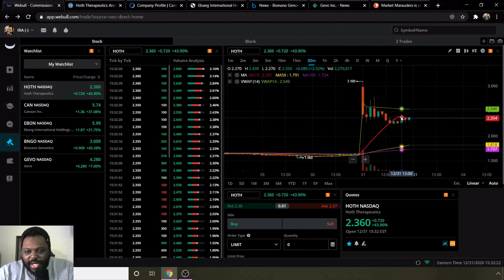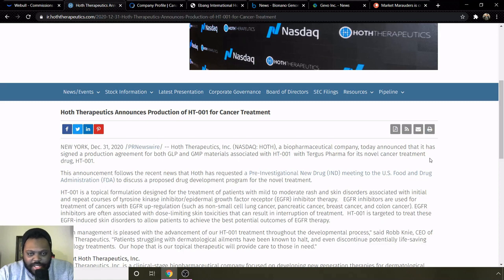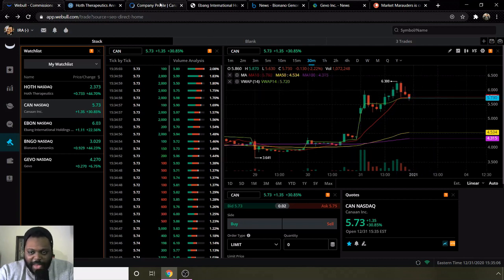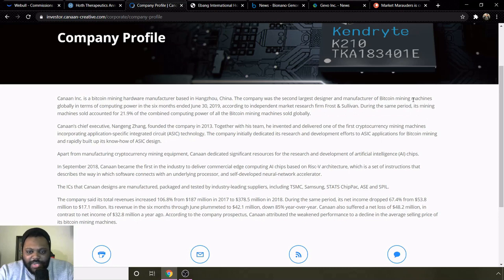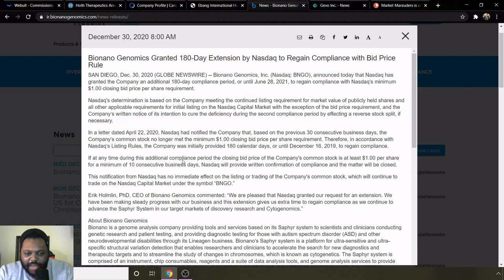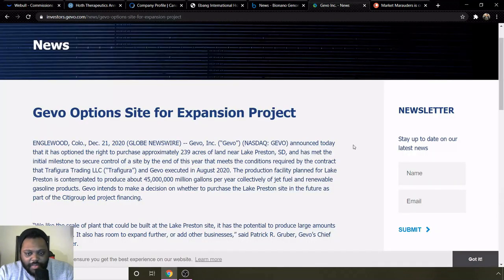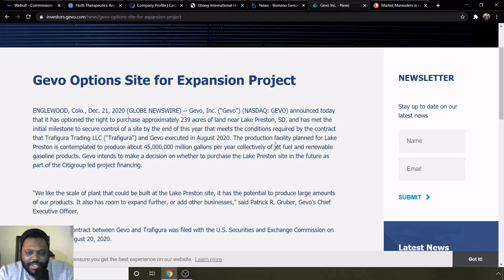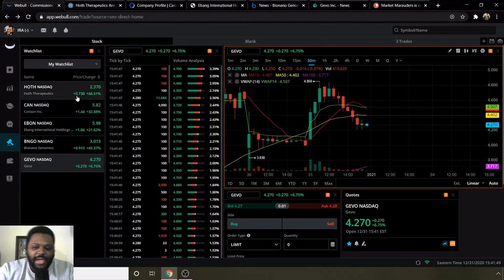Top Penny Stocks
Penny Stocks are a fantastic way to grow your account from a small one to a large one. Here is my personal list of top penny stock you should be buying now or at least watch for the upcoming weeks. These are all opinionated and you should ALWAYS do your due diligence before buying any stock.🤑